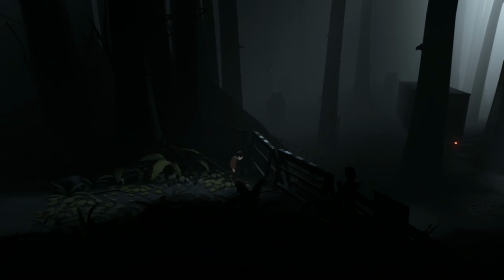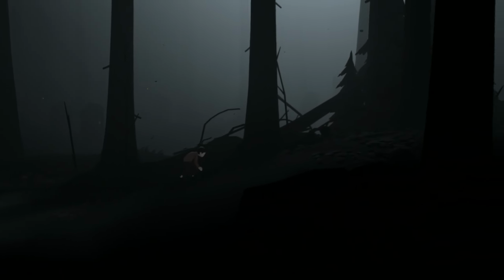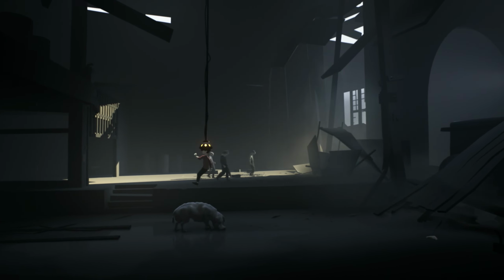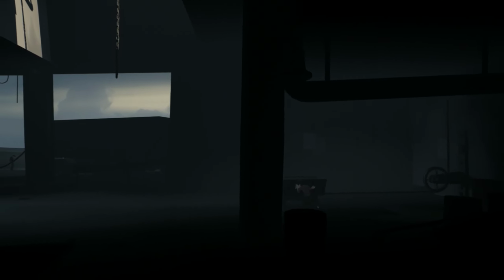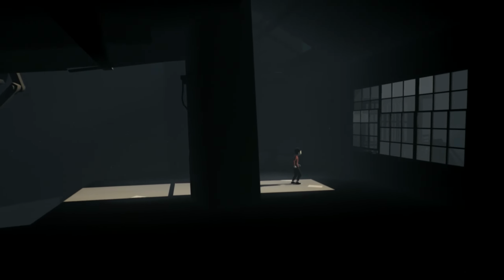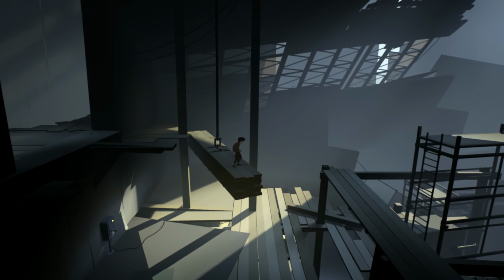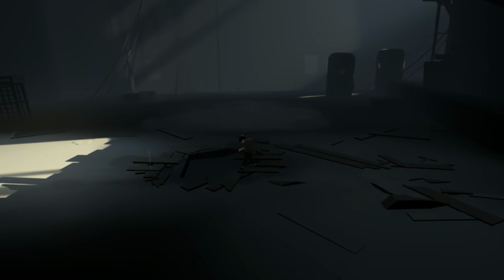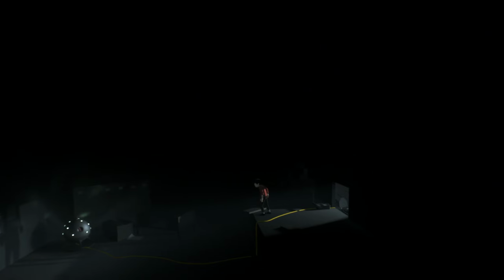WHY Have I never played THIS! Inside - Walkthrough Part 1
The next game from Playdead who previously brought us the brilliant Limbo, is here finally on this channel. I don't know how or why I have never played this game but it's superb from the off. A boy emerges in a forest to discover the "others" have been taken and are being processed, he has to evade, avoid and escape. I'm fascinated by this already!
Menwhostareatgames is trying to grow and would love your support!

Sam :)